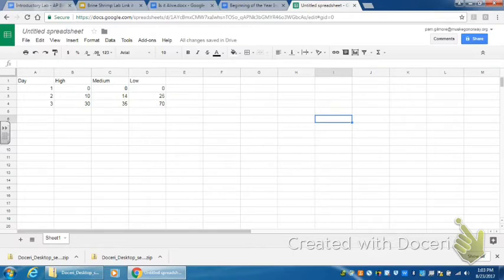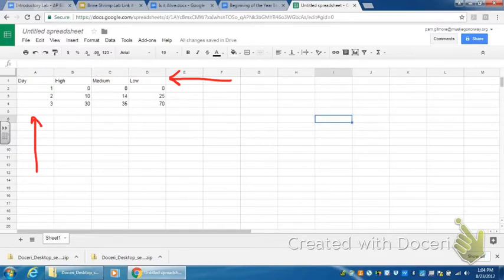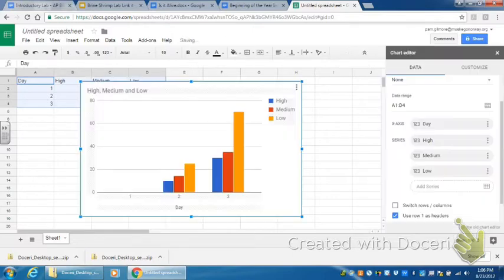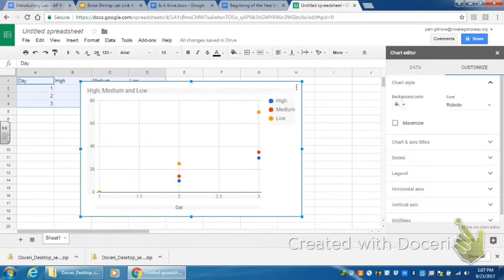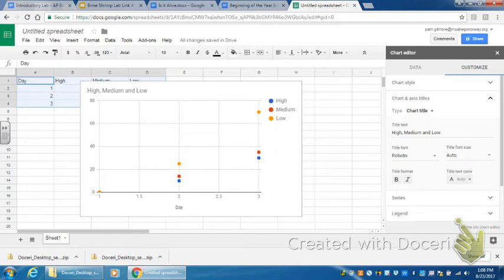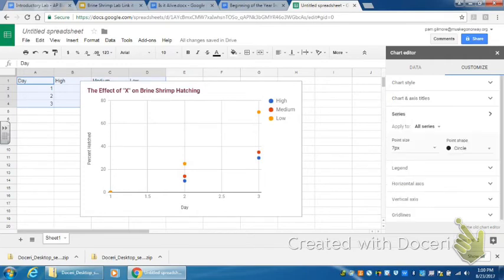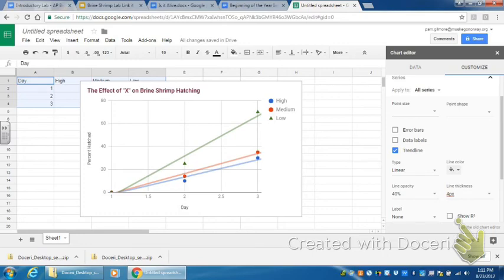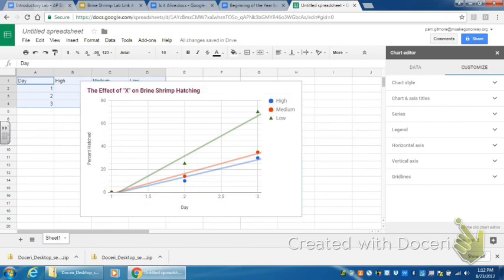Biology graphing with Sheets